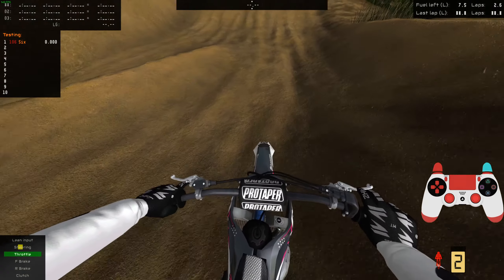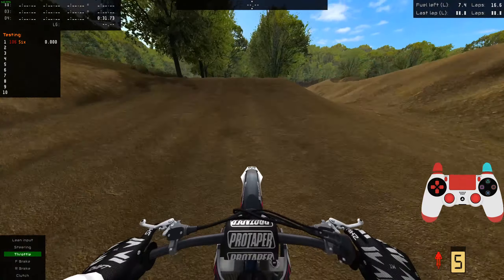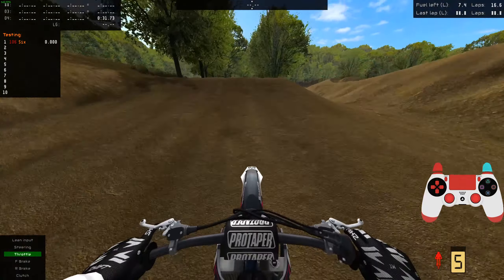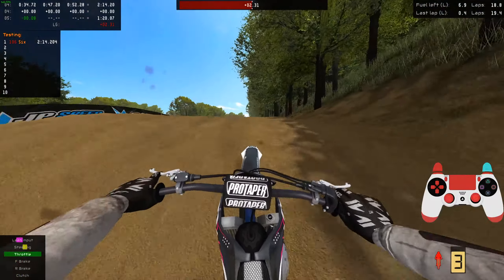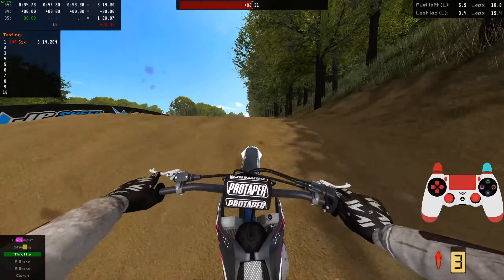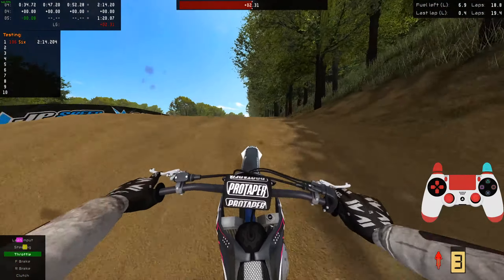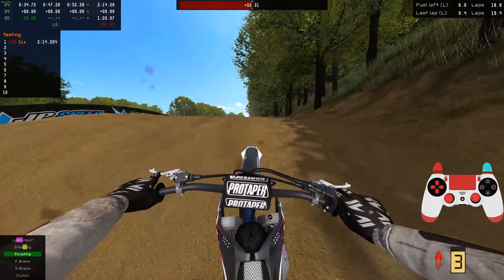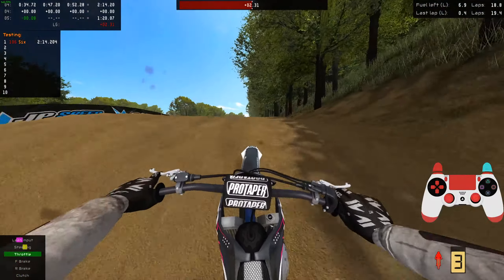125 vs 450 vs The Goliath! The HurrenMX Compound! | MX Bikes b17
Hello and welcome to the channel! I'm trying to actively put as many videos out as I can. If you have any suggestions or game request let me know and I'll try to get to them :) If you liked the video and want to see more please LIKE and SUBSCRIBE!!